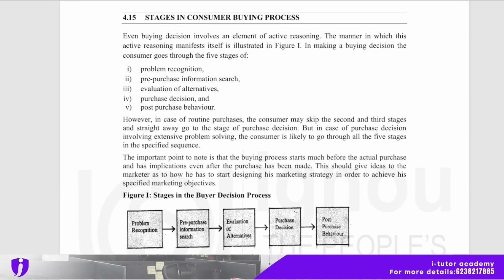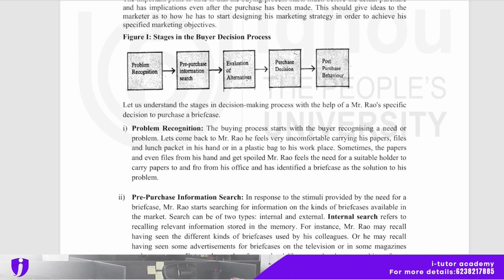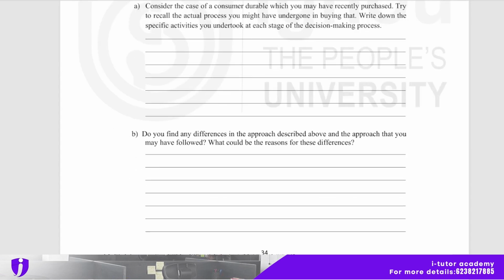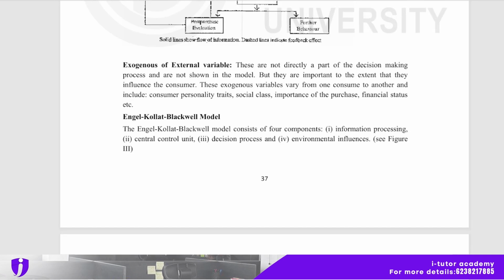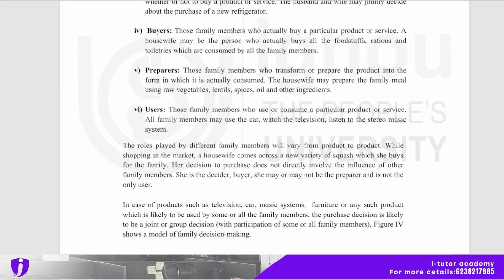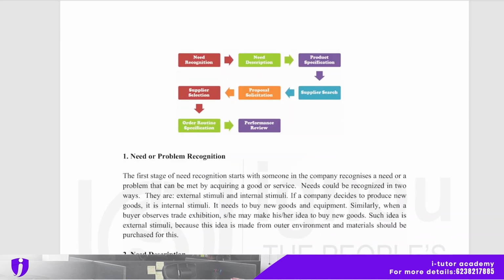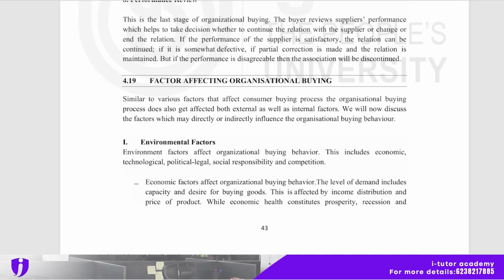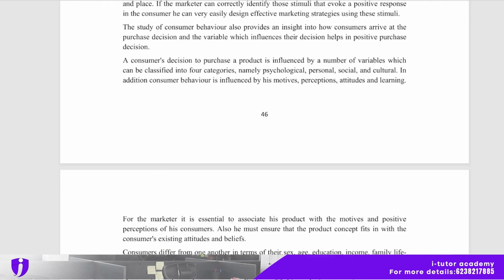IGNOU MBA JOURNEY-MMPC:006:MARKETING MANAGEMENT |UNIT 4 : CONSUMER BEHAVIOUR lV | PART 13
MMPC-006 : CONSUMER BEHAVIOUR
itutor Academy